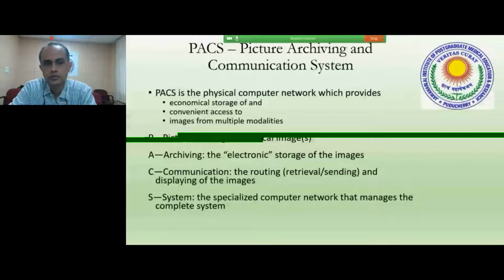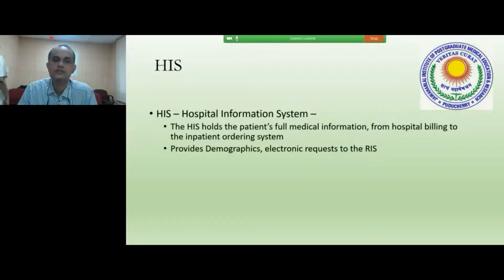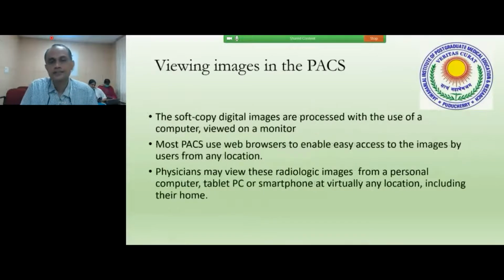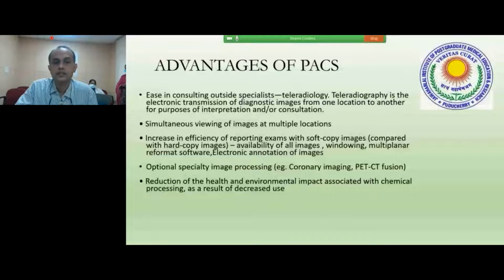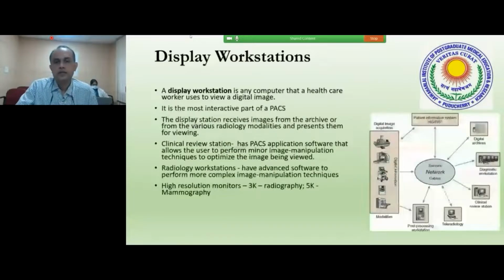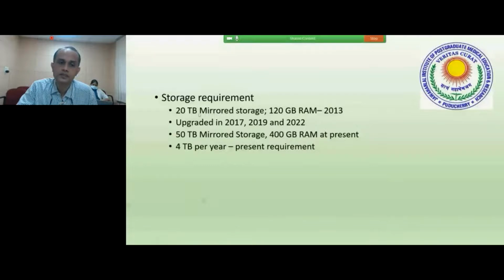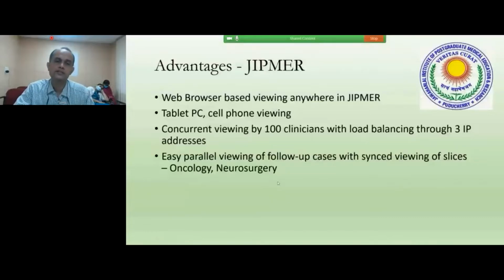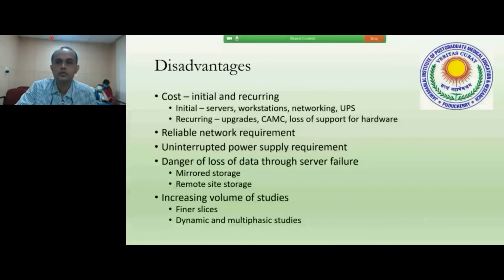PACS Experience in JIPMER, Dr Deepak Barathi S